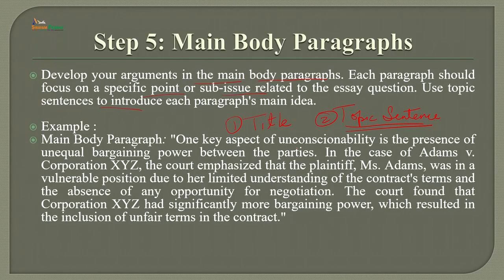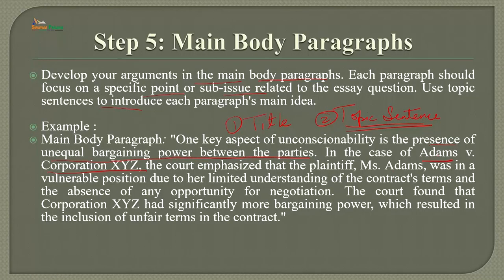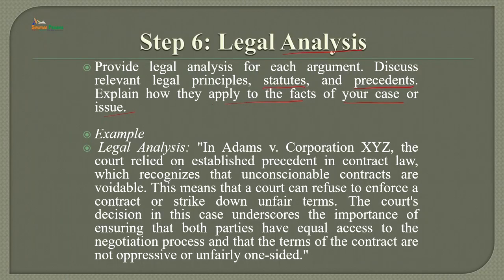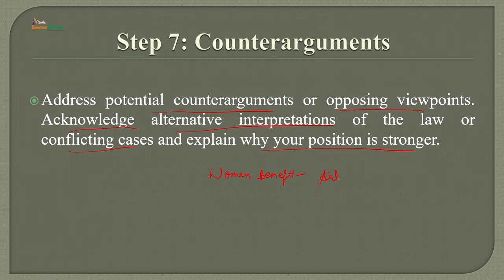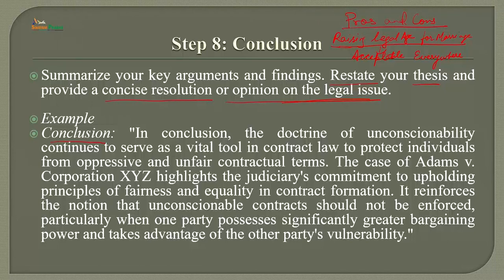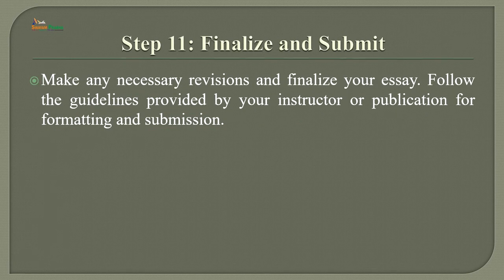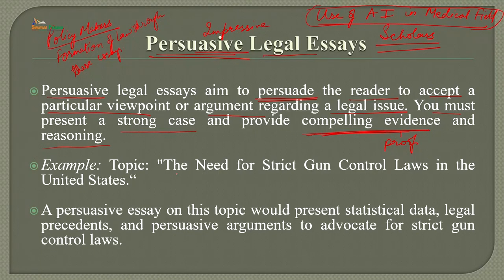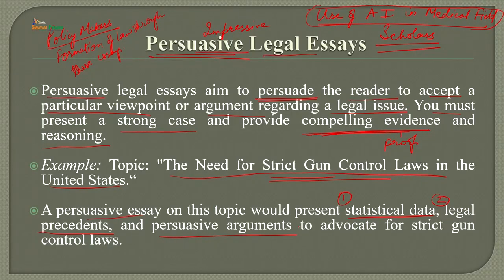Essay Writing on topics of legal Interest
Course Name : Legal Language/Legal Including General English
Subject : HSS